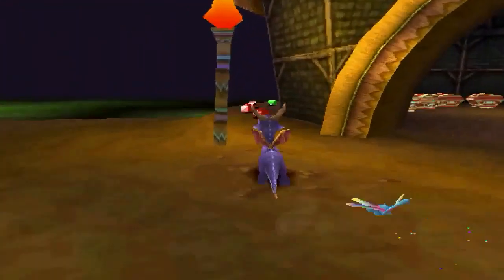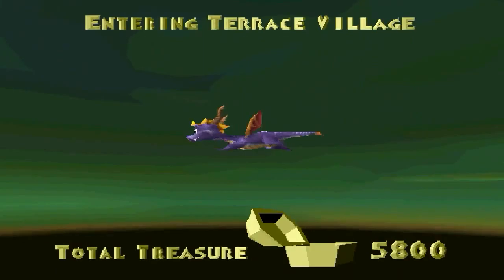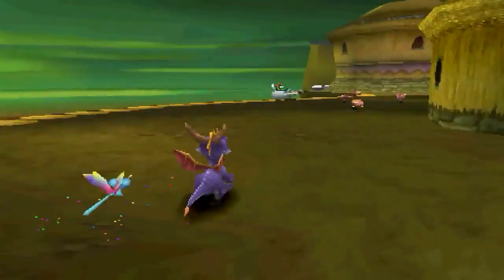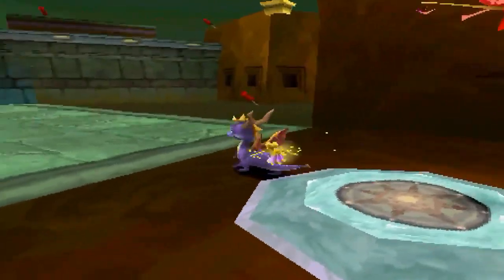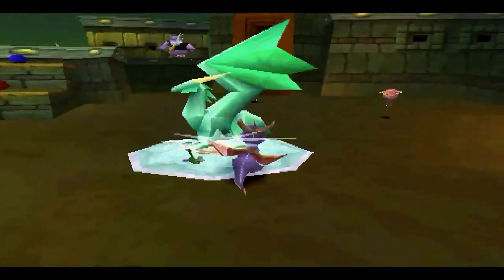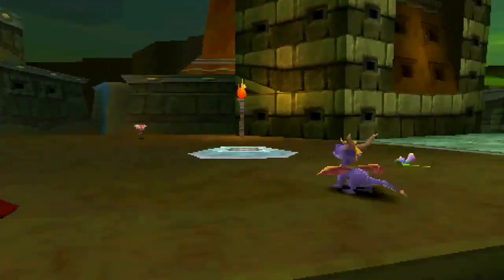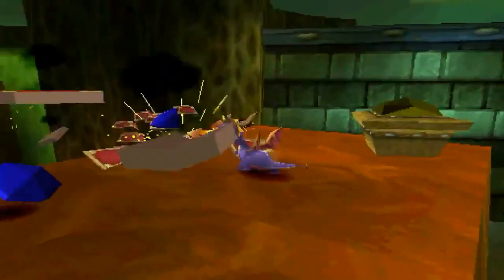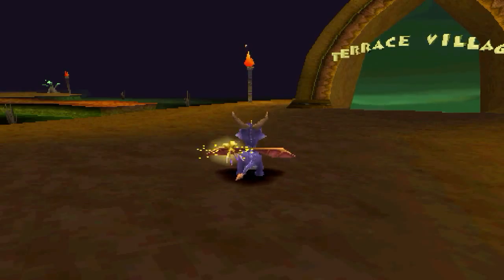Spyro the Dragon [9] - Beast Village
We enter the Beast Makers home world and find their most grotesque creature yet, a Chicken Balloon hybrid!